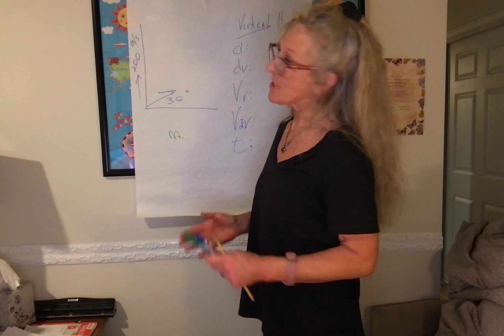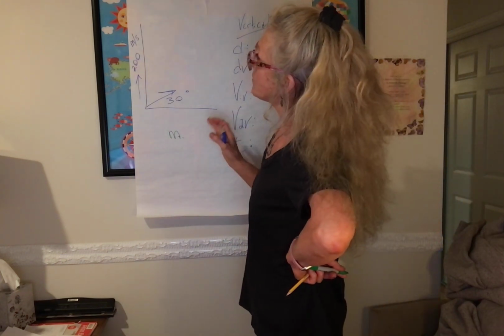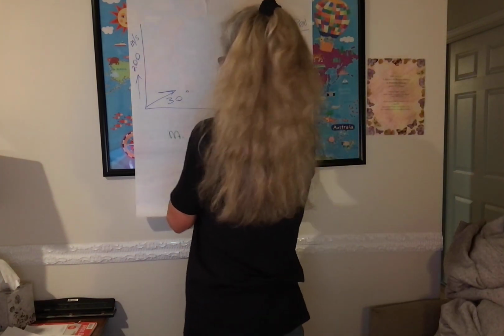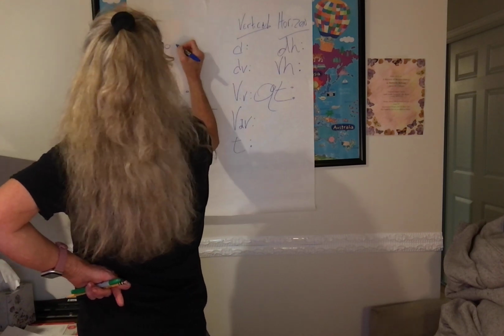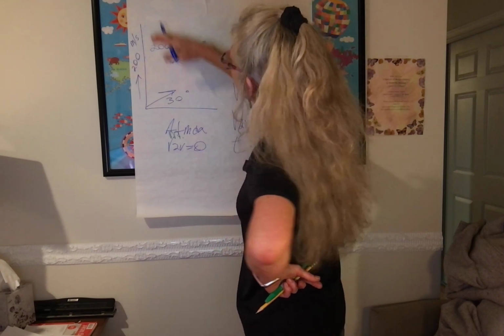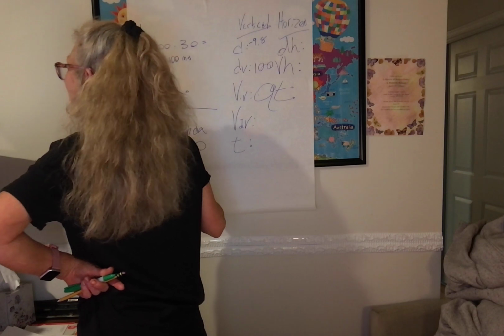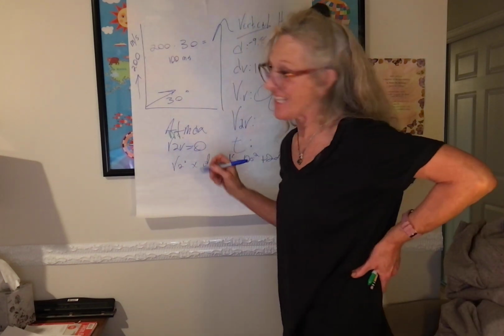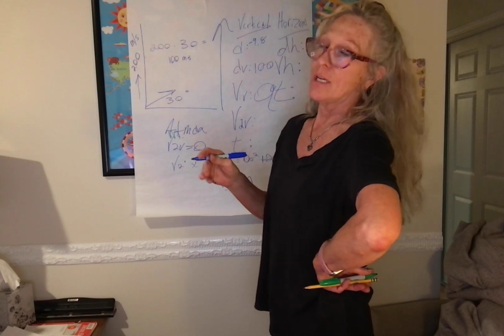Movie on 6 5 22 at 11 35 PM